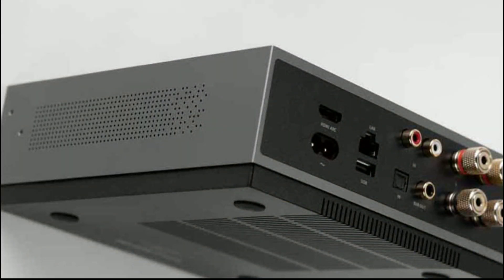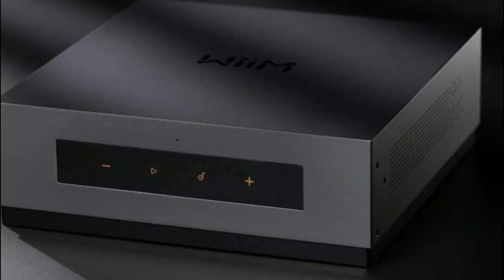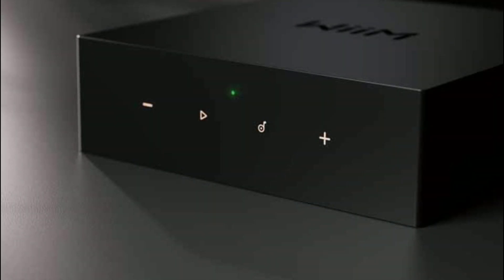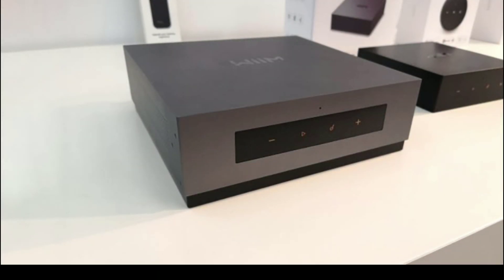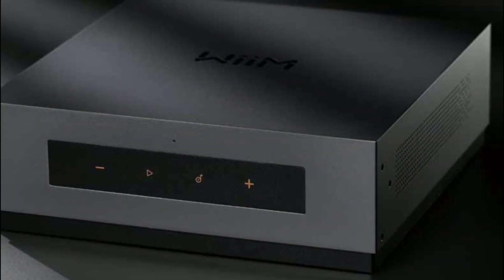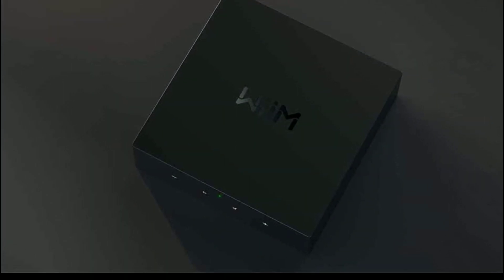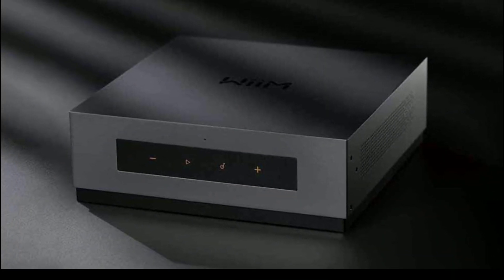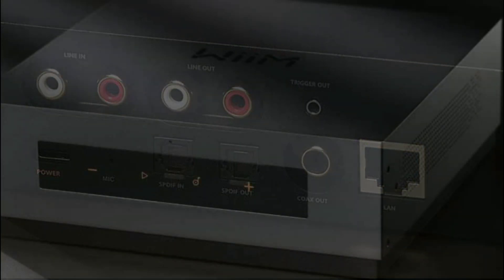WiiM CI MOD A80 Streaming Amplifier & WiiM CI MOD S standalone streamer is Here to Impress You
WiiM CI MOD A80 & WiiM CI MOD S Streamer

FiiO BTR13 DAC Amplifier

TOPPING B100 Mono Pure Power Amplifier

XDUOO XQ-50 PRO3 Audio Receiver amplifier

Eminent Ears RUBY Tribrid Earphone

WiiM CI MOD A80 Streaming Amplifier & WiiM CI MOD S standalone streamer is Here to Impress You, the MOD A80 comes with the TI TPA3255 Class-D amplification, capable of delivering 60W per channel at 8 ohms, & an ESS ES9018K2M SABRE Reference DAC.